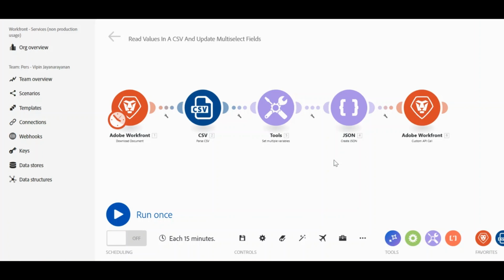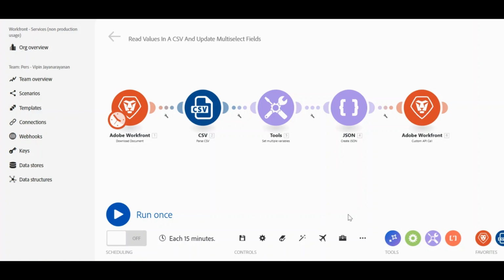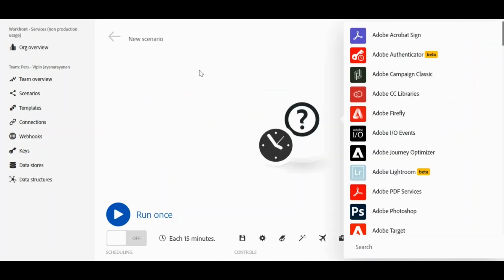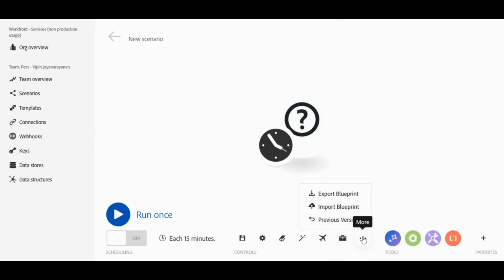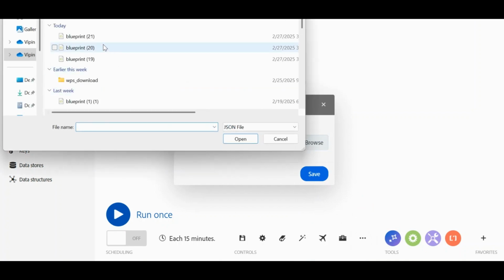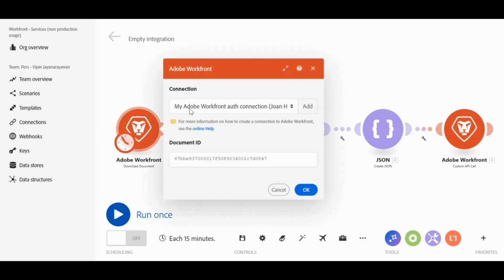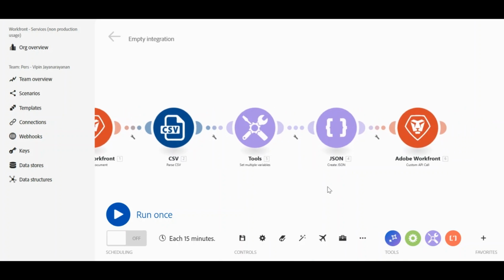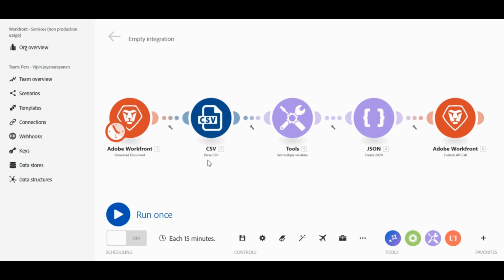Adobe Workfront Fusion Training | How to Export and Import Blueprints in Workfront Fusion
How to Export and Import Blueprints in Workfront Fusion 🔹

Hello everyone! 👋 Today, we’ll walk through the process of exporting and importing blueprints in Workfront Fusion.

💡 Scenario:
You’ve built a great integration, and it’s working perfectly. Now, you need to use the same integration in another Fusion instance. What’s the best way to do that? Simply export the blueprint and import it into the new instance!

📌 What You’ll Learn in This Video:
✅ How to export a Fusion blueprint
✅ How to import it into a different instance
✅ Best practices for seamless integration

Watch the demo to see it in action! 🎬 I hope you find this tutorial helpful. 🚀